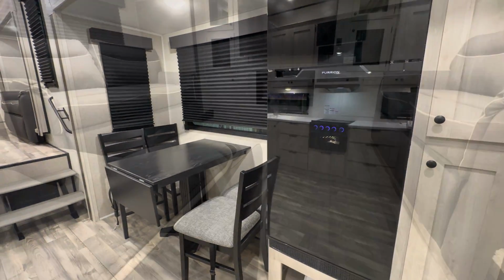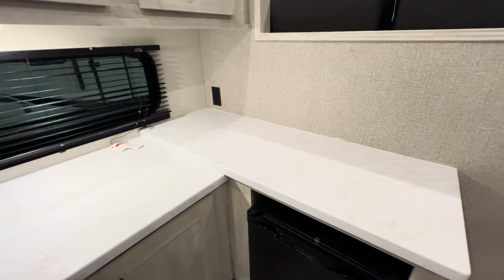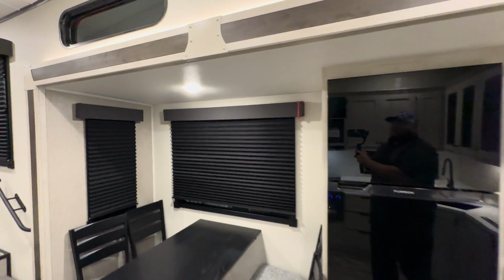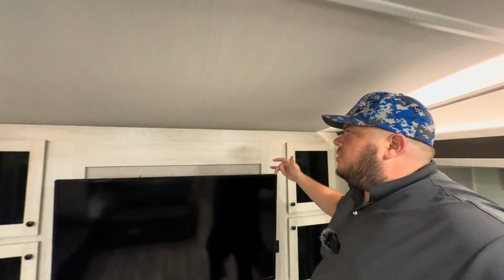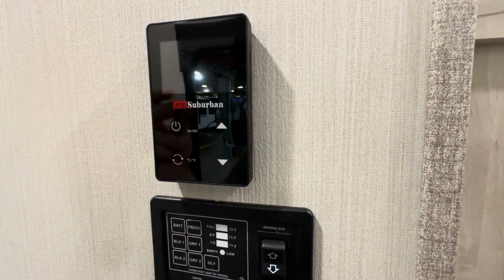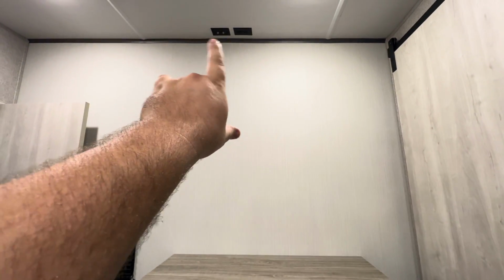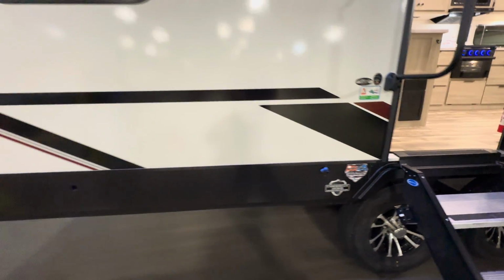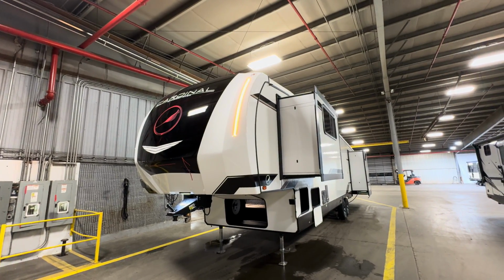2024 Cardinal 35FL | RV with the most Counters!!!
Enjoy this tour of the 2024 Cardinal 35FL - the RV with the most Countertop Space!?

SPECIFICATIONS: 2024 Cardinal 35FL
HITCH WEIGHT: 2,115 lb.
GVWR: 14,115 lb.
UVW: 10,708 lb.
CCC: 3,407 lb.
EXTERIOR LENGTH: 43' 5"
EXTERIOR HEIGHT: 13' 2"
EXTERIOR WIDTH: 96"
FRESH WATER: 60 gal.
GRAY WATER: 76 gal.
BLACK WATER: 38 gal.
00:00 Introduction: 2024 Cardinal 35FL
01:40 Kitchen: 2024 Cardinal 35FL
05:37 Front Living: 2024 Cardinal 35FL
08:38 Bathroom: 2024 Cardinal 35FL
09:24 Bedroom: 2024 Cardinal 35FL
11:02 Exterior: 2024 Cardinal 35FL